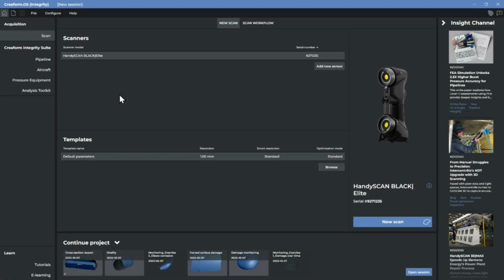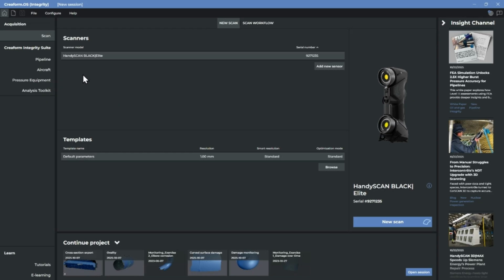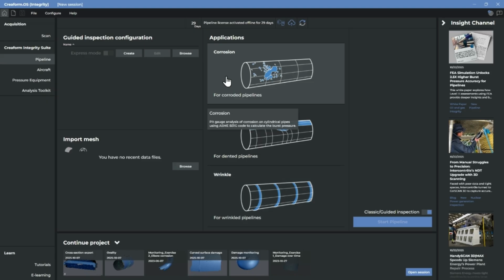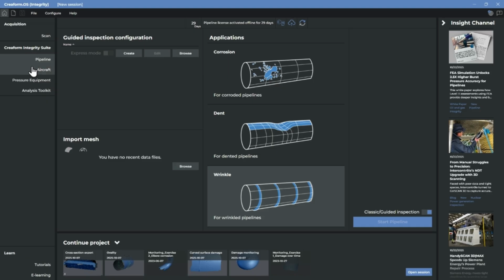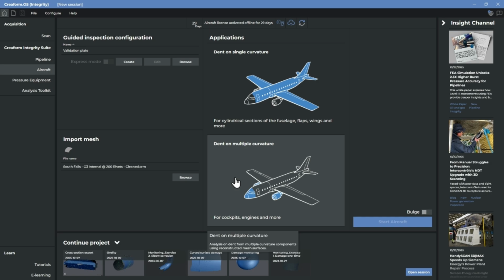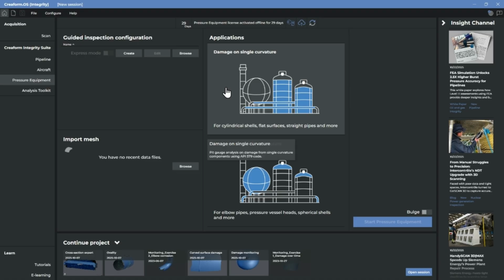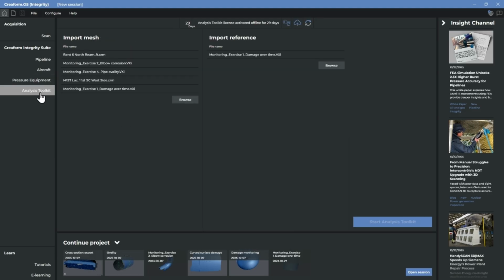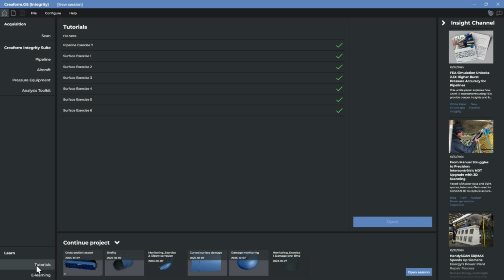Introduction to Creaform Integrity Suite | New Ecosystem and Modules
This video gives a quick overview of the new ecosystem in Creaform Integrity Suite. See what’s changed in module names, navigation, and workflows.

Topics covered:
• Updated module names and structure
• Key changes in Pipeline, Aircraft, Pressure Equipment, and Analysis Toolkit
• Tutorials section for self-learning